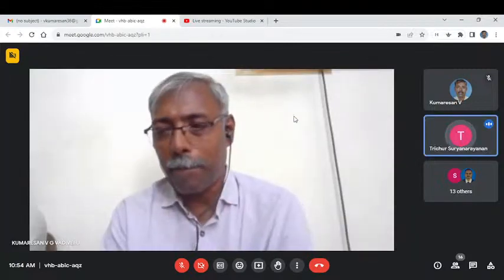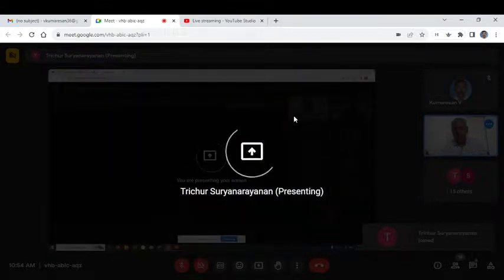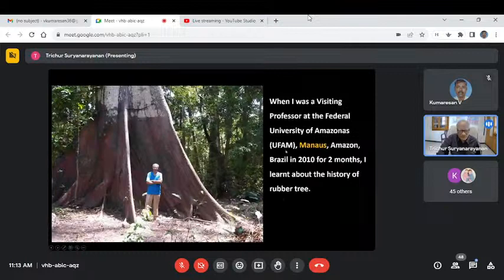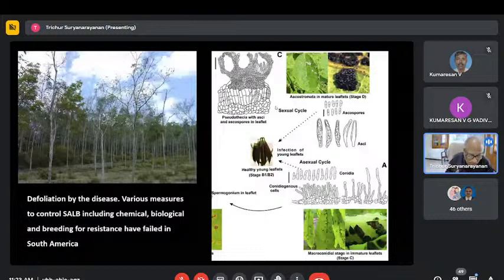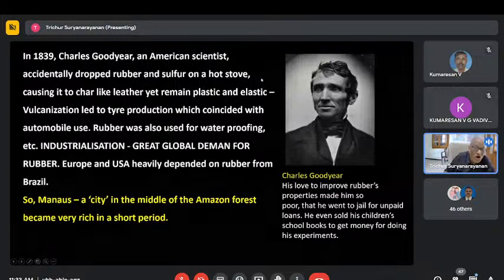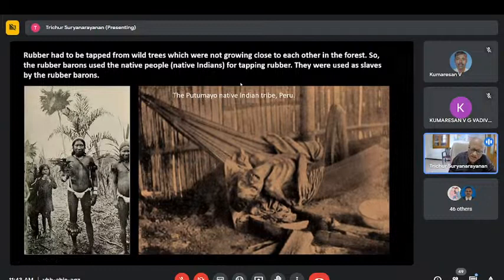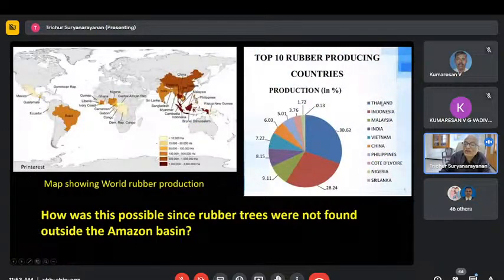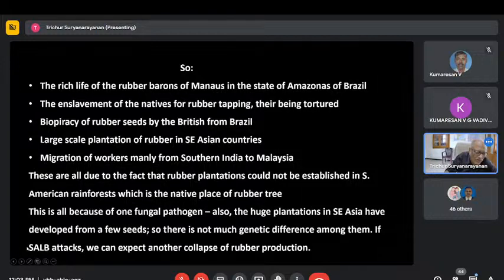World Fungus Day Celebration 2023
Webinar - Dr. T.S. SURYANARAYANAN. Organized by KMGIPSR, Puducherry in association with Mycological Society of India.